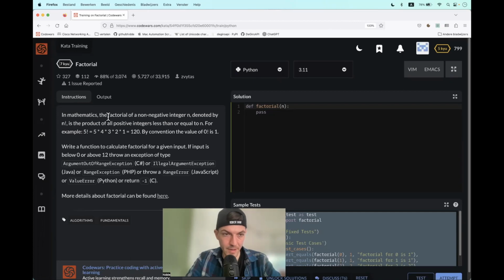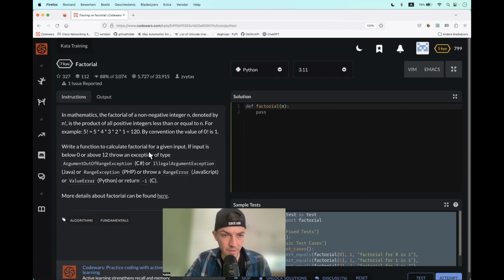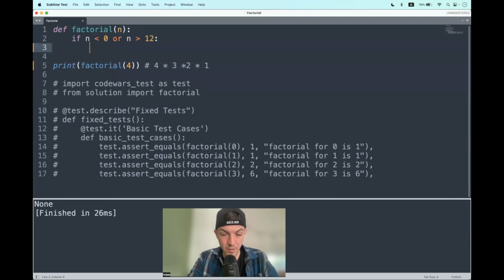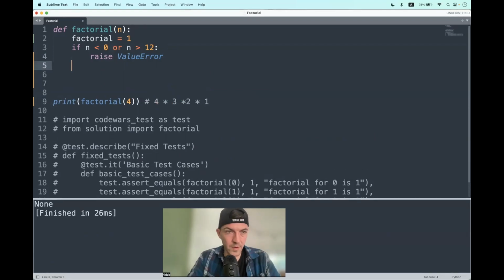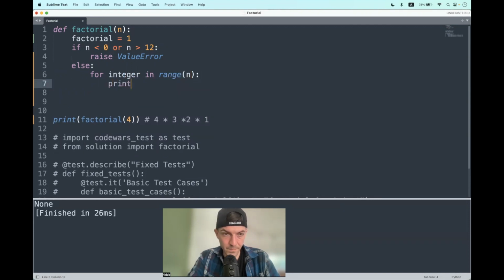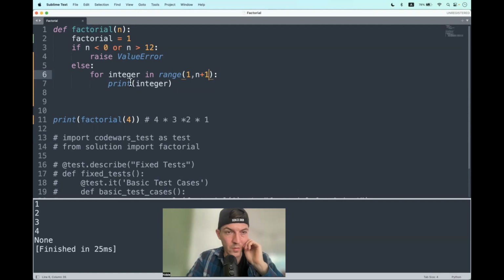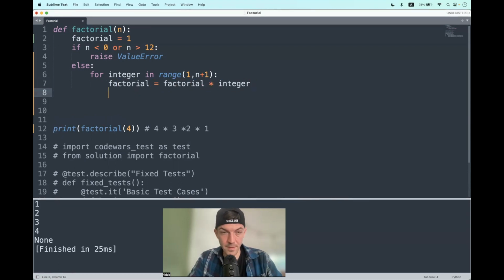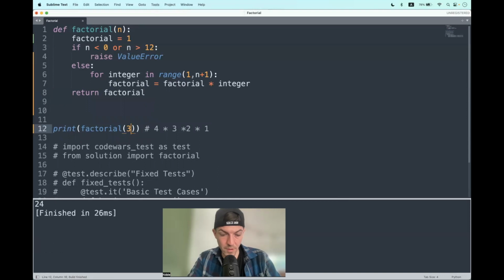Codewars (Python🐍) | Factorial | kyu7